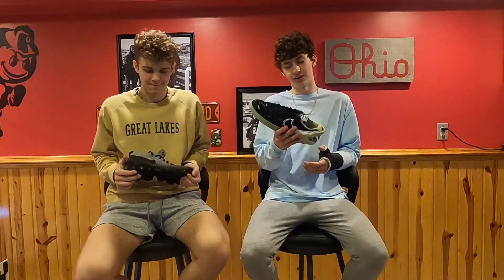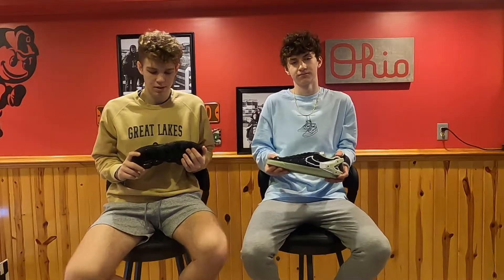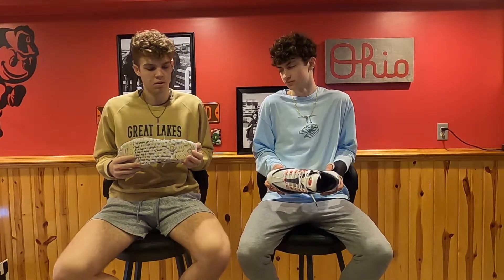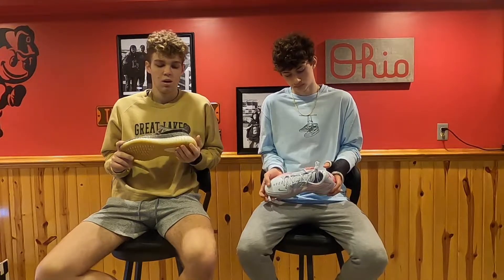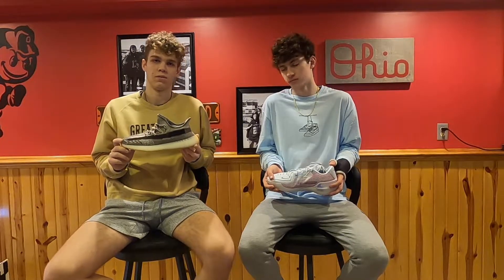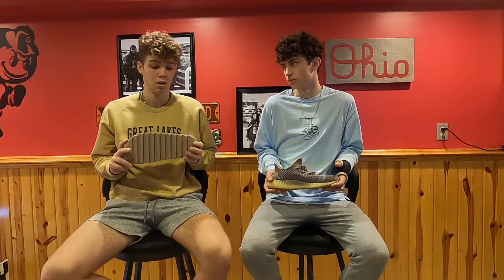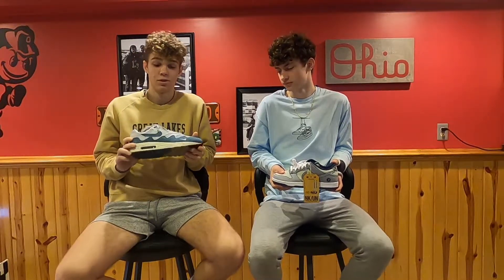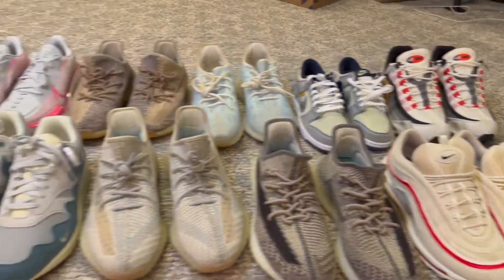Our Entire Sneaker Collection!!!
This is all of the sneakers we have in our collection at this moment. We share what our favorite personals are and what we think about them. We explain the plans for this channel and what we hope it will become.